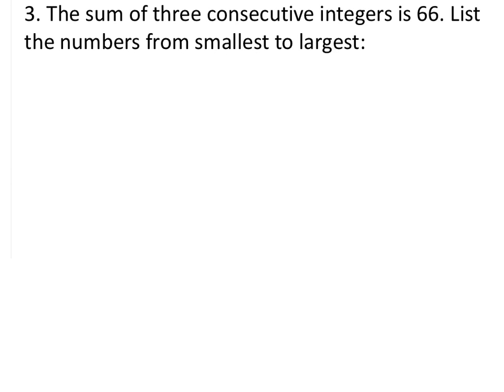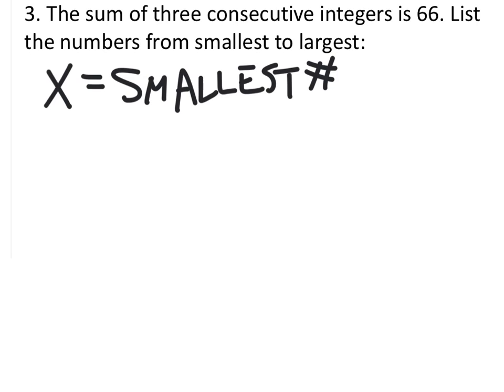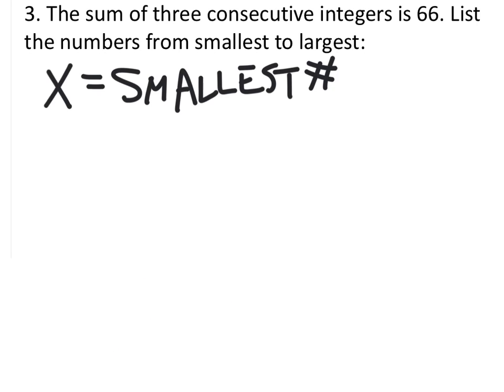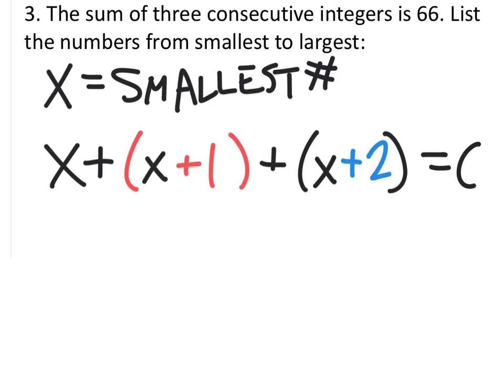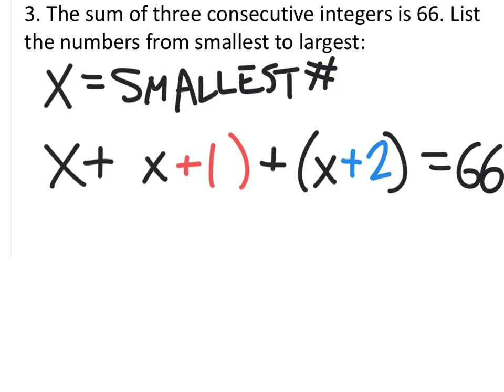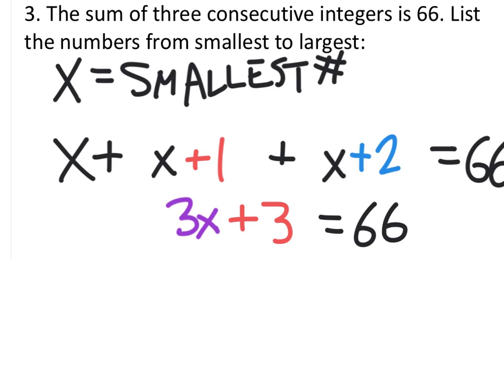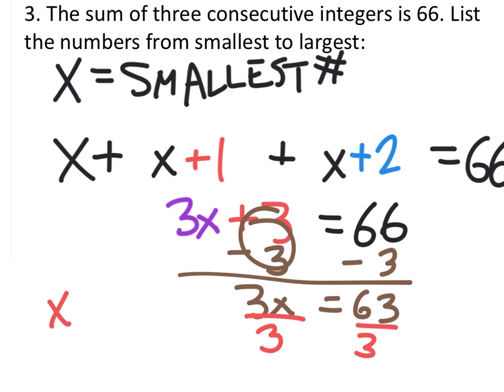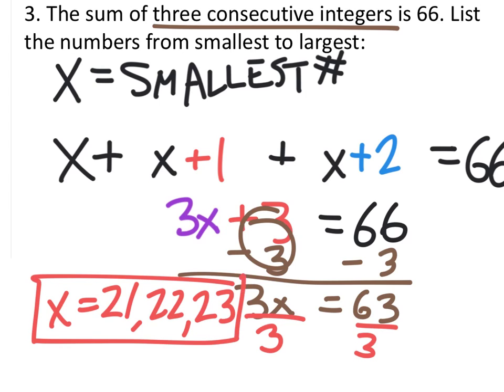How to Solve a Word Problem: List 3 Consecutive Integers; Their Sum is 66.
The problem:  List 3 Consecutive Integers; Their Sum is 66.

The solution: 21, 22, 23